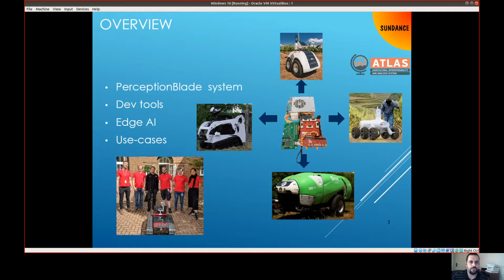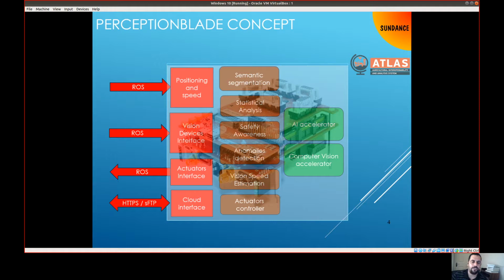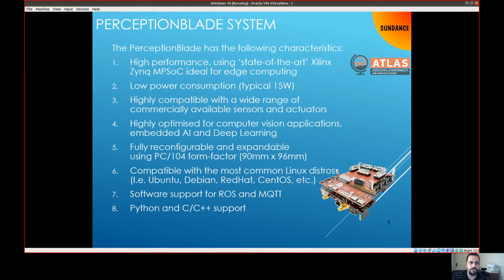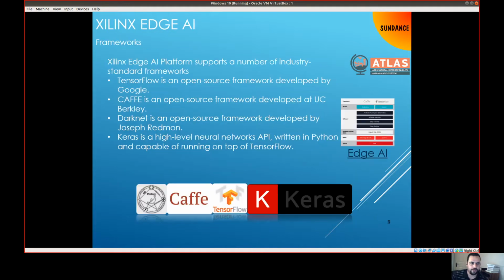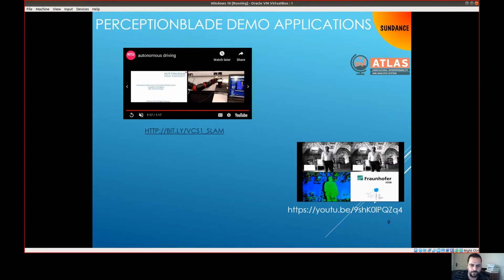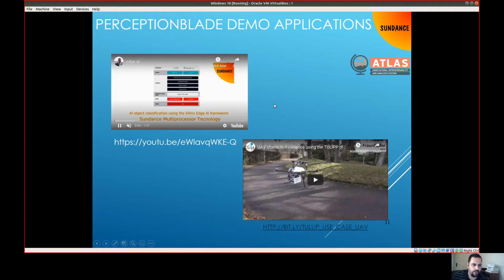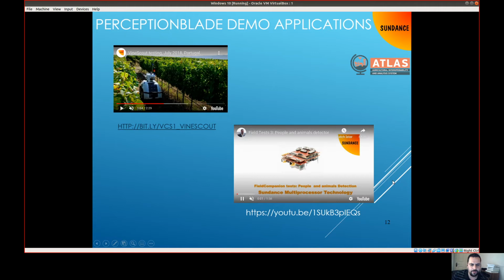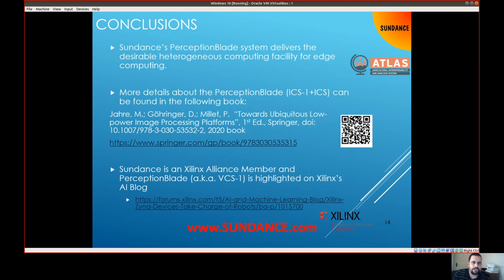PerceptionBlade proposal Sundance